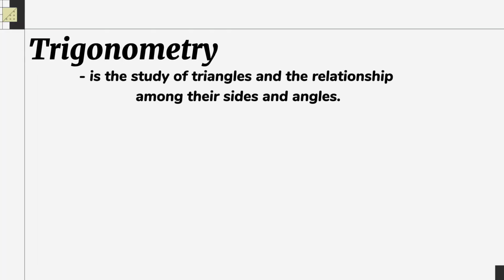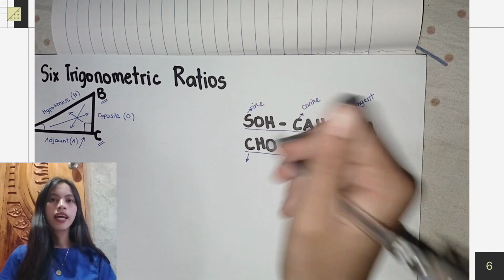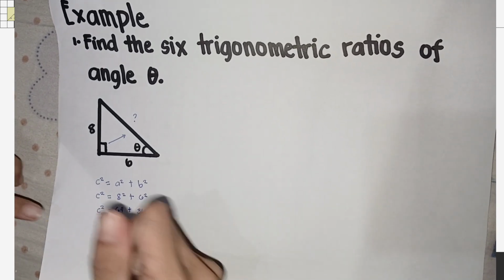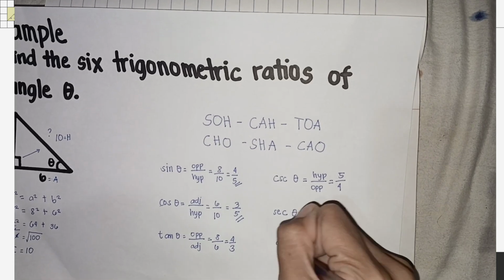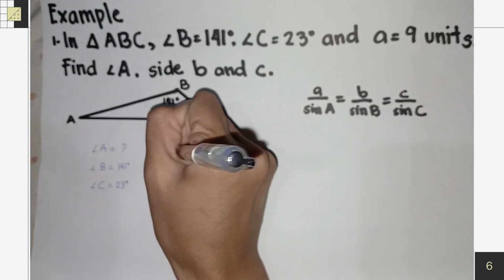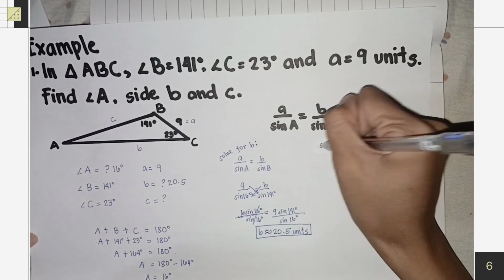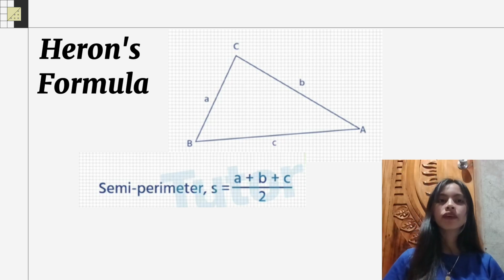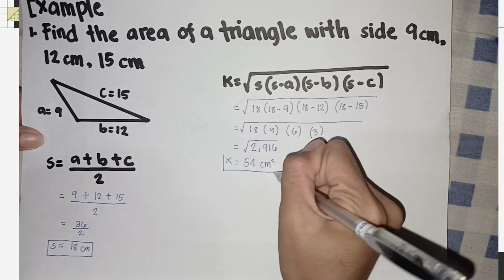TRIGONOMETRY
PIT Video Lesson